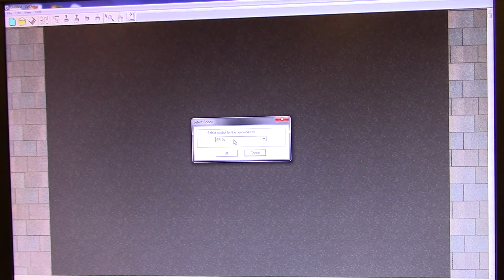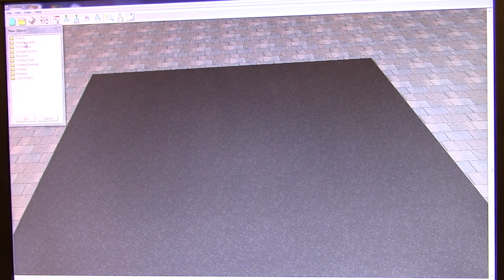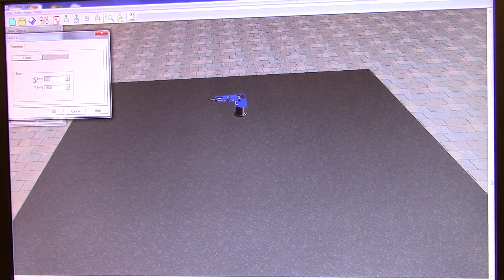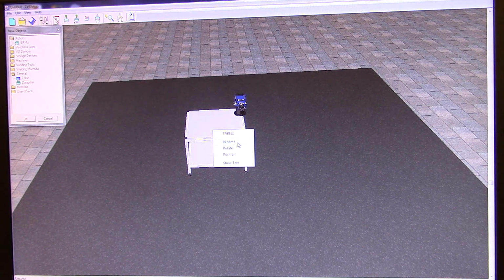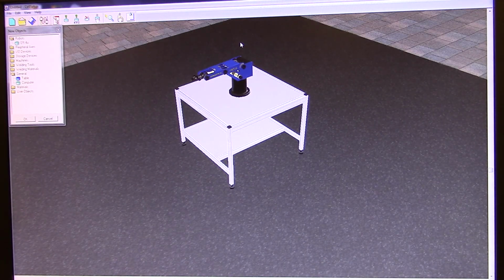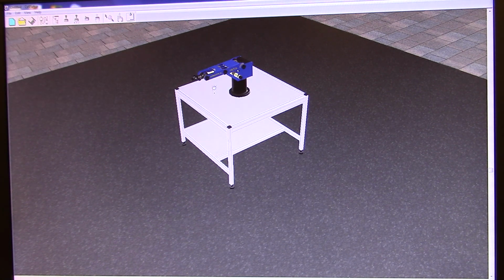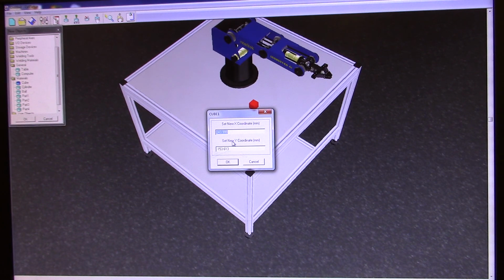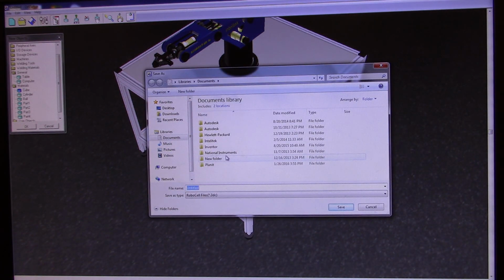Cell Setup 3.1.1a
How to set up the work cell.